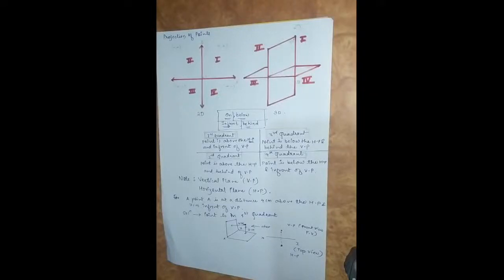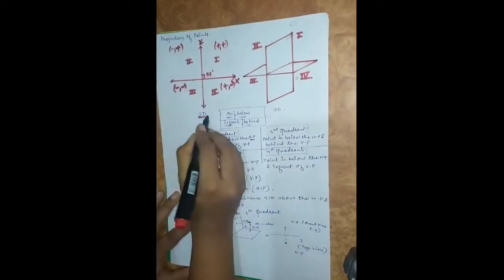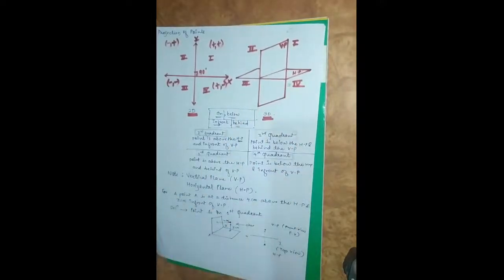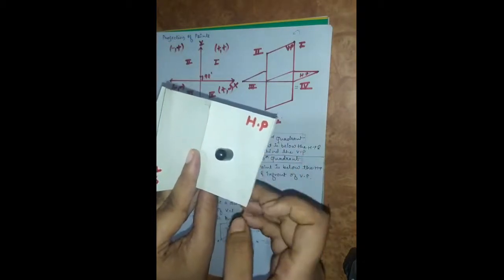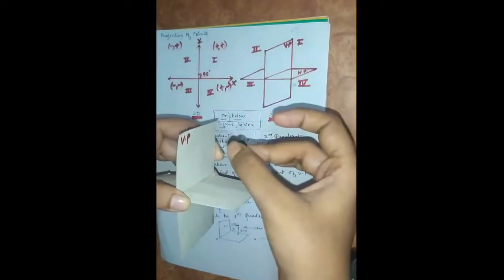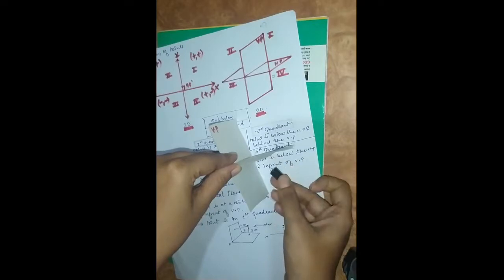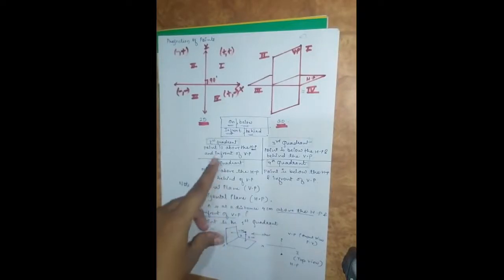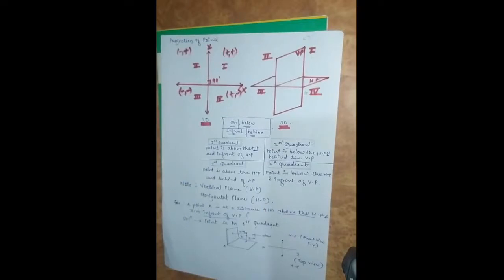Engineering Graphics: Module II Projection of points and lines